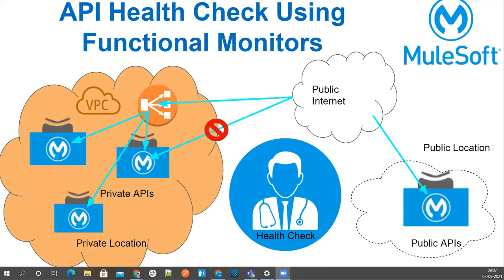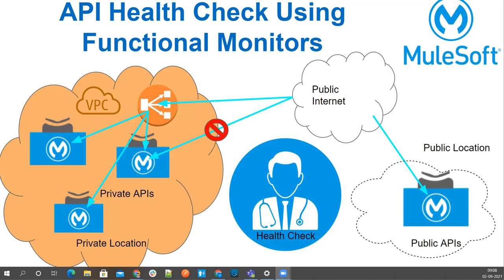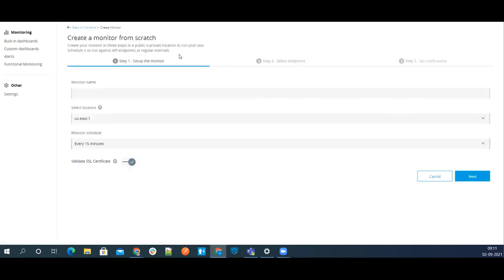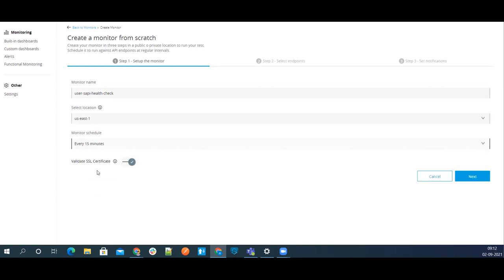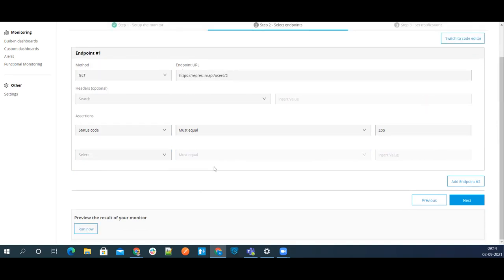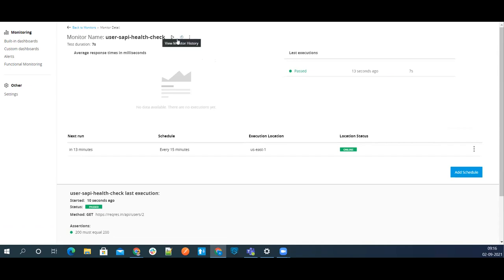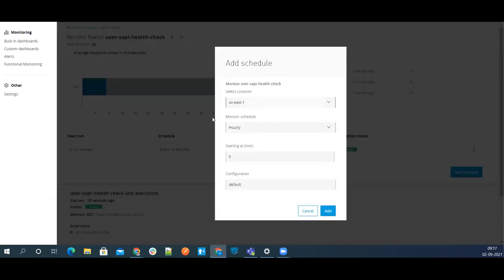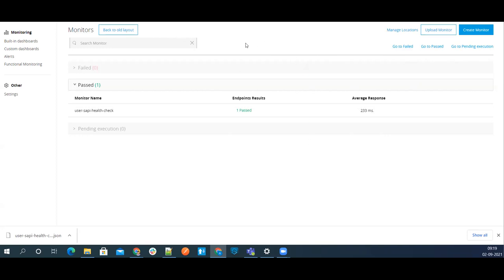API Health Check Using Functional Monitors | API Functional Monitoring | Runtime Monitoring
Definition: The API Functional Monitoring solution enables developers and operators to perform consistent testing of the functional behavior and performance of their APIs, throughout the API lifecycle, in testing and production environments.